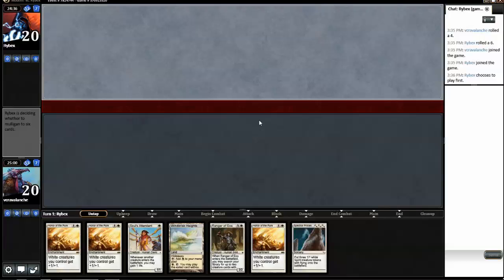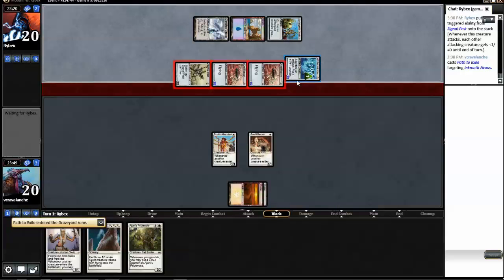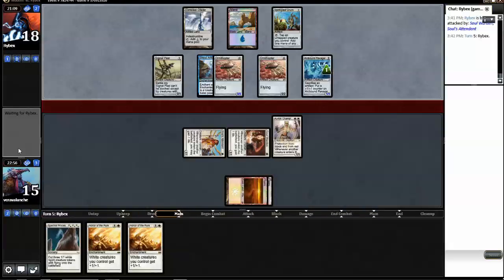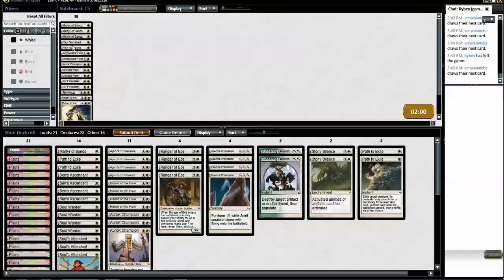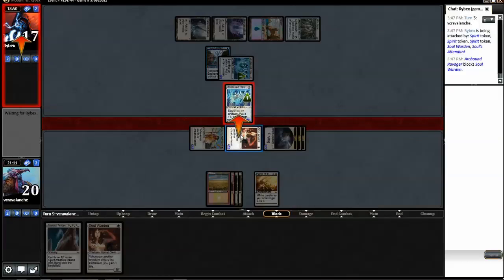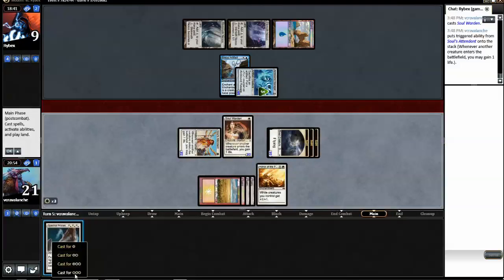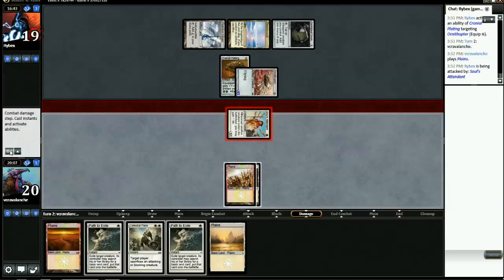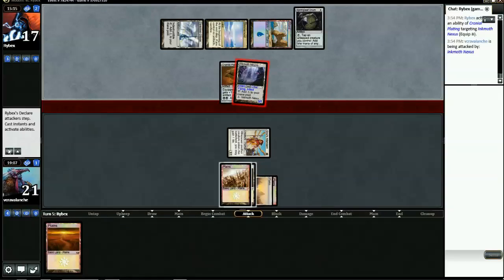Soul Sisters vs Affinity Modern Magic the Gathering